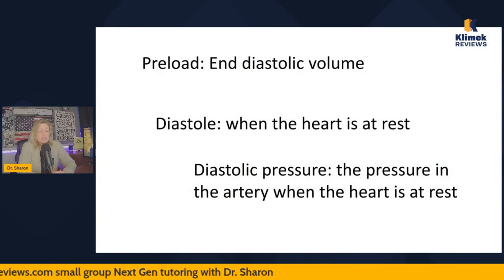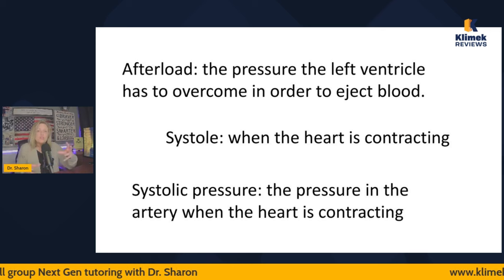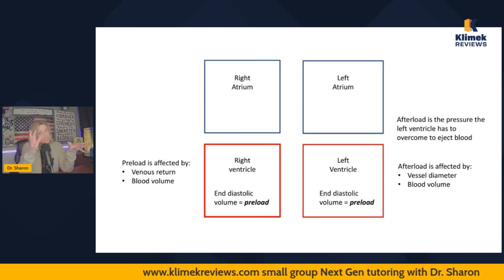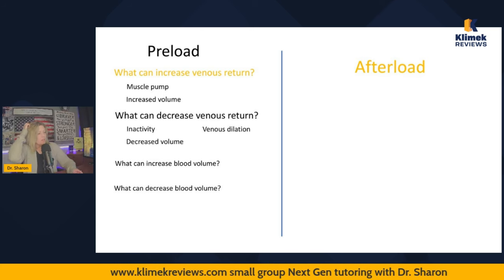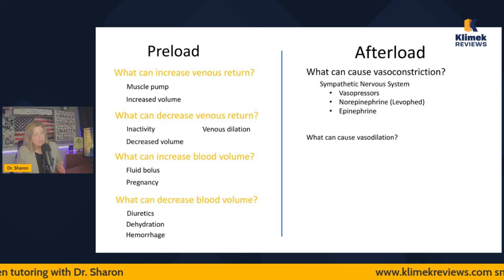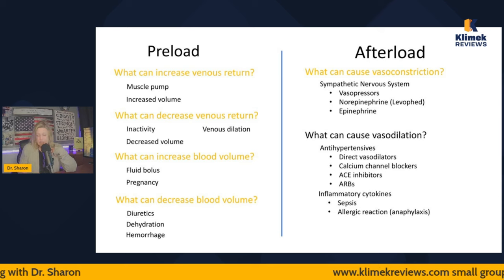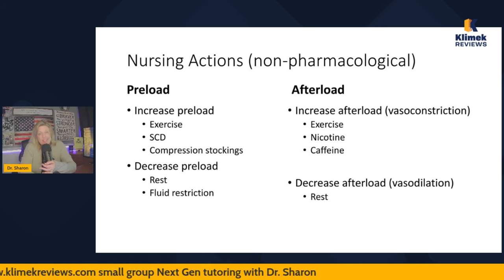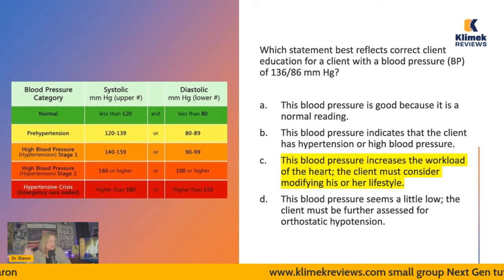PRELOAD VS AFTERLOAD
Watch Dr. Sharon explain preload and afterload, and what interventions can affect them.